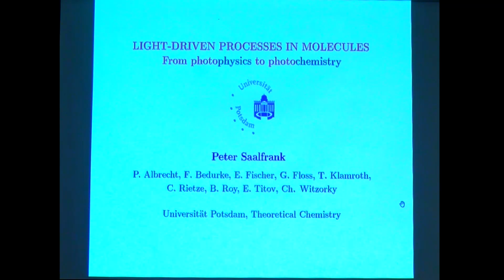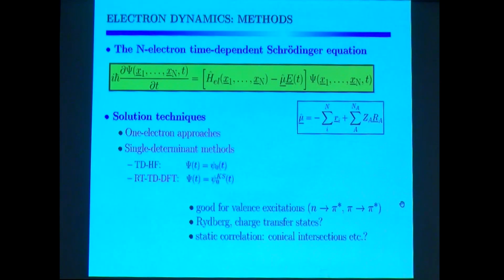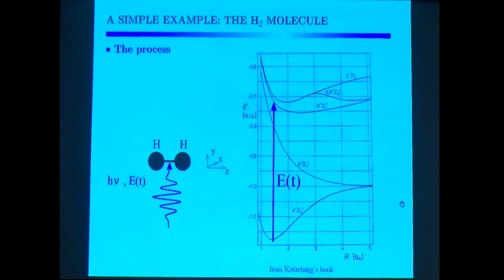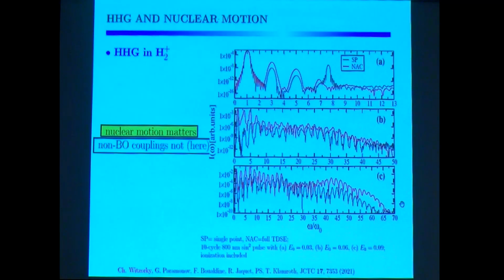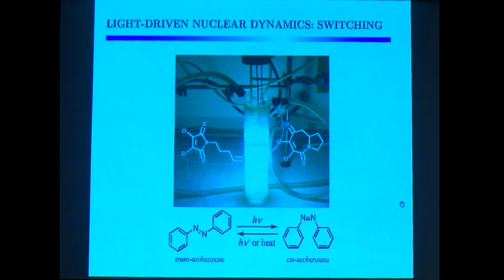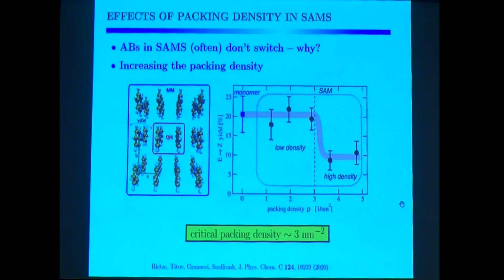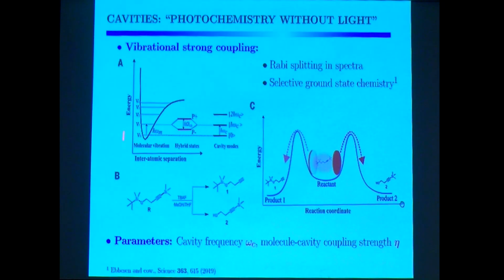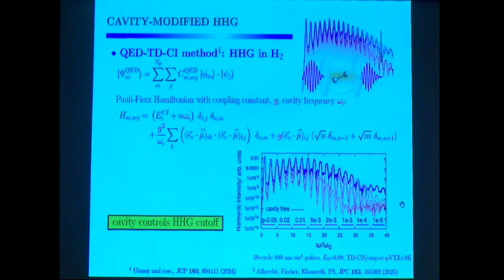Light-Driven Processes in Molecules from PhotoPhysics to PhotoChemistry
Subject: Chemistry
Course Name: Structure and Dynamics of Chemical Systems
Name of Presenter: Peter Saalfrank